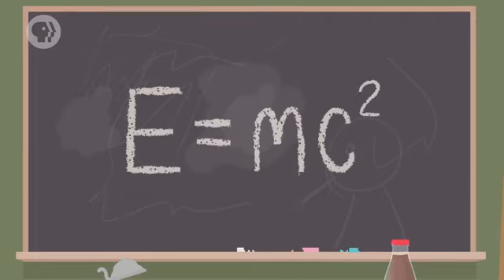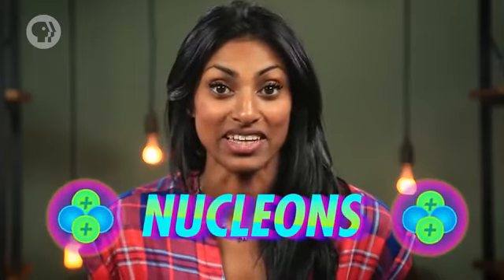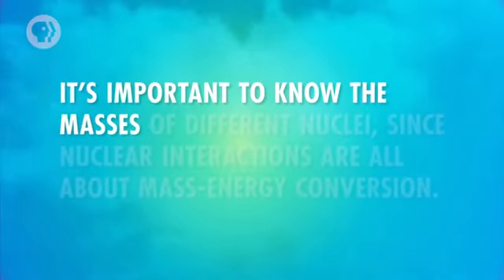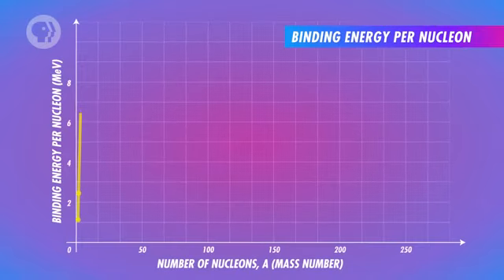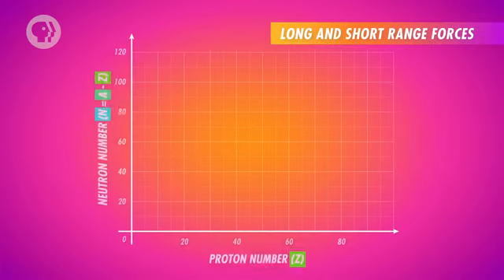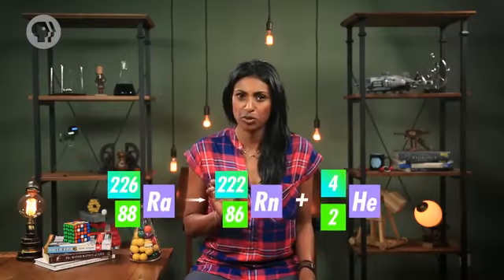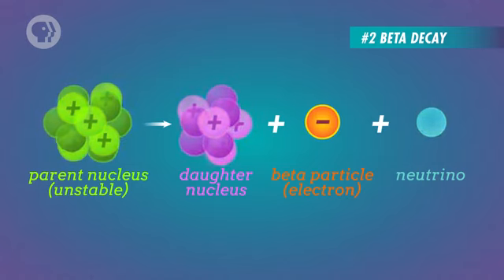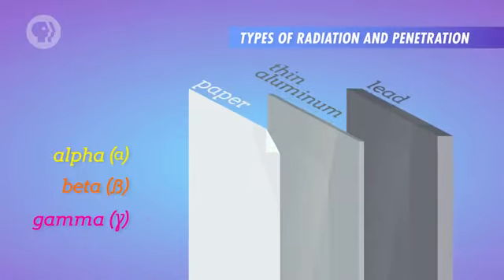Nuclear Physics: Crash Course Physics #45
It's time for our second to final Physics episode. So, let's talk about Einstein and nuclear physics.

What does E=MC2 actually mean? Why is it so useful to us as physicists and humans? In this episode of Crash Course Physics, Shini sits down to go over the basics of it all.